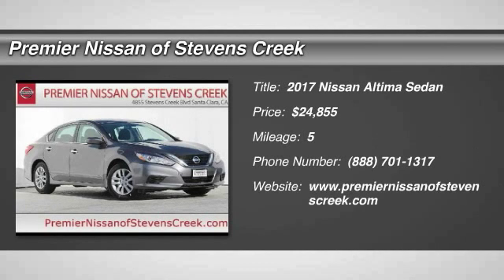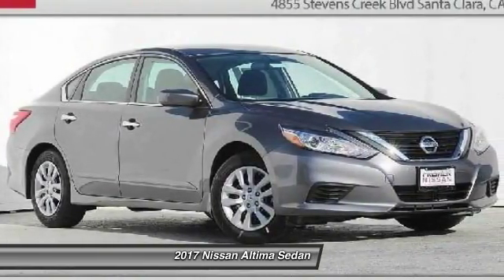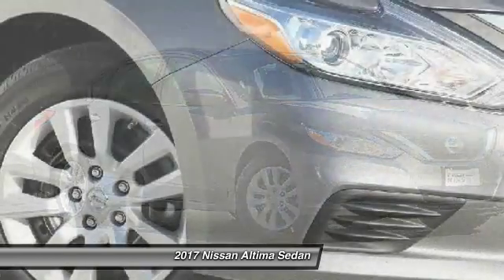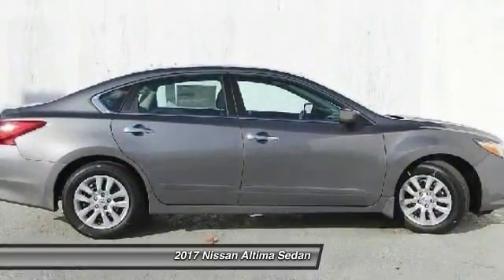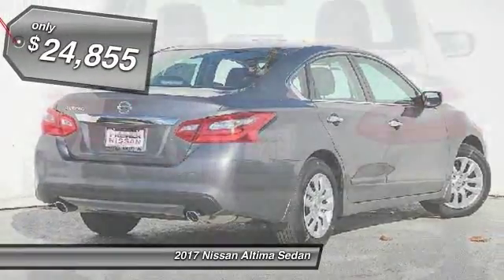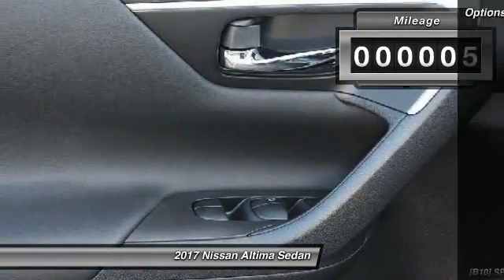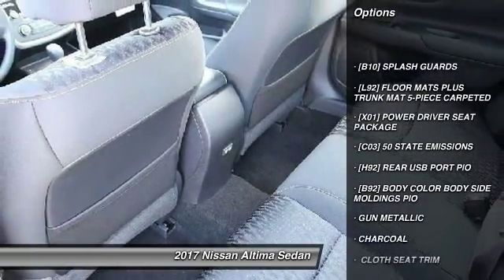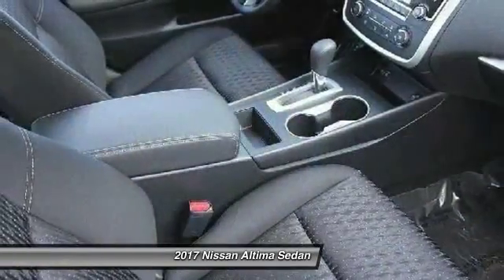2017 Nissan Altima Santa Clara CA HN318623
2017 Nissan Altima  - Stock#: HN318623 - VIN#: 1N4AL3AP6HN318623

4855 Stevens Creek Blvd.